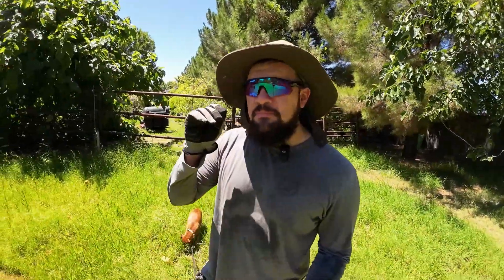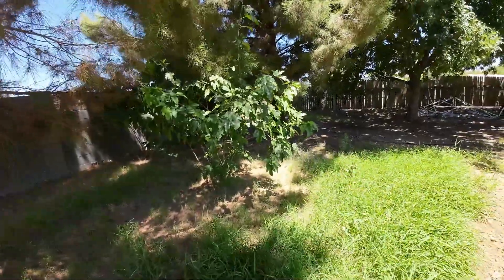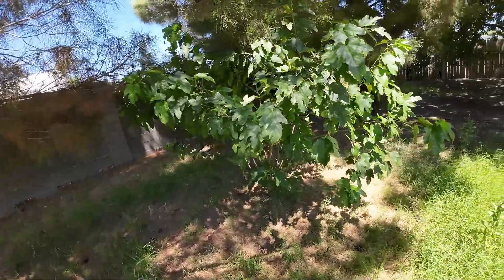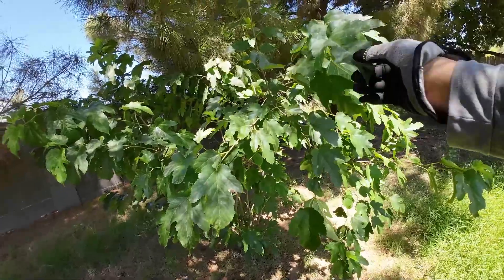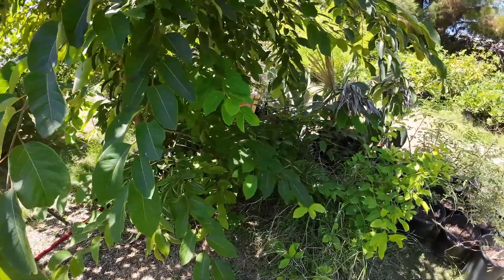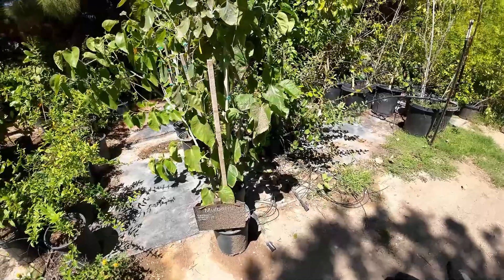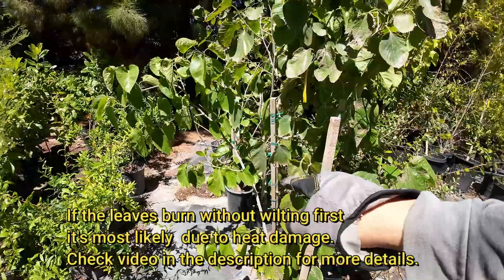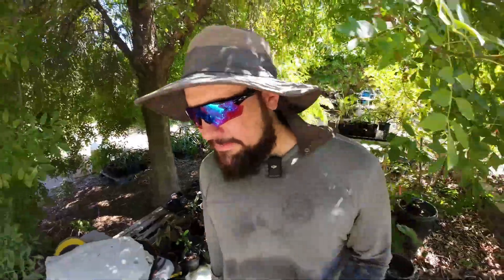This is How Plants Talk To you | 4 Ways Plants Ask For Water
Fertilizer I use